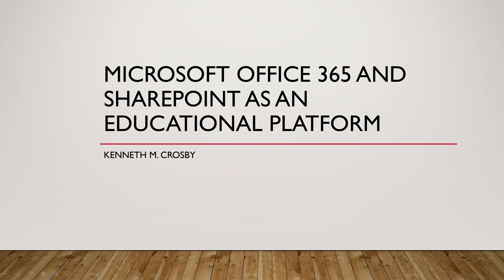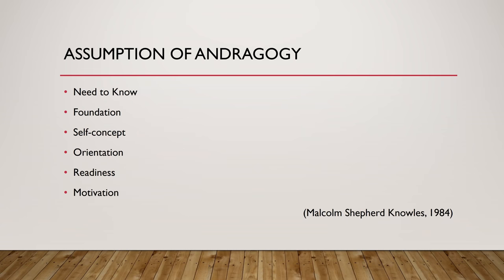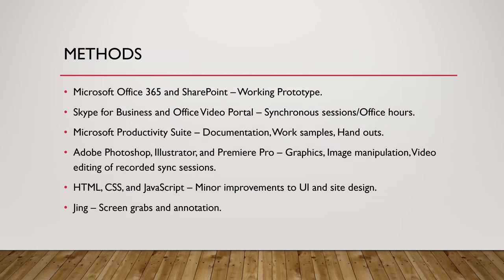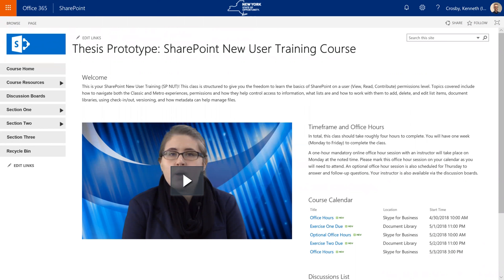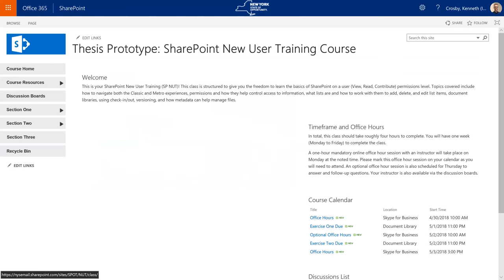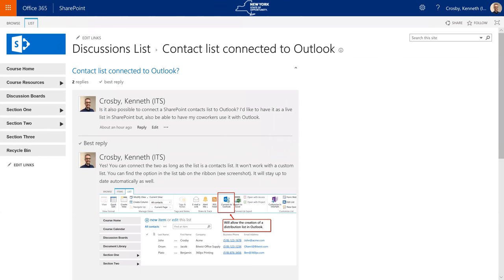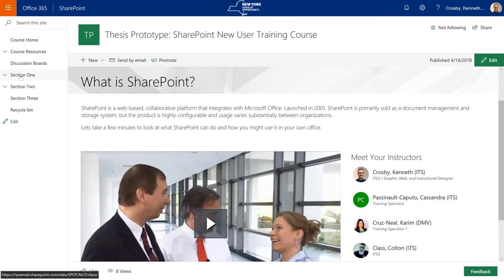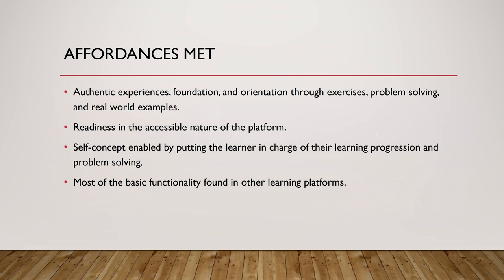Kenneth Crosby Thesis Defense Presentation